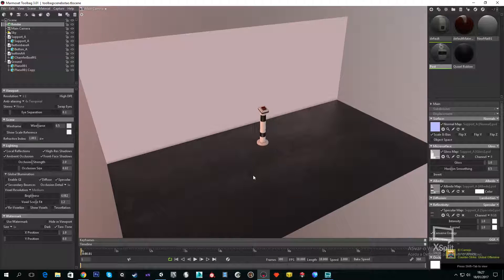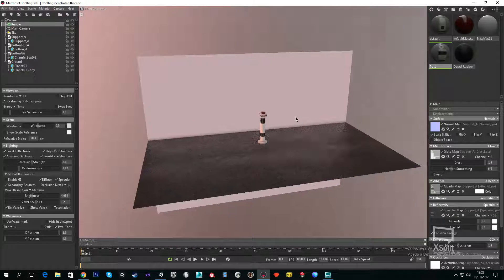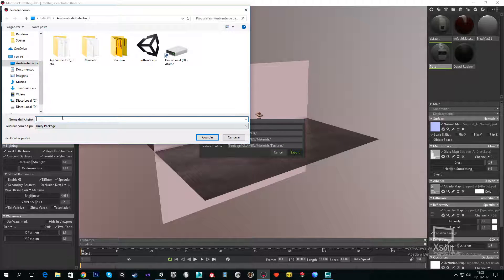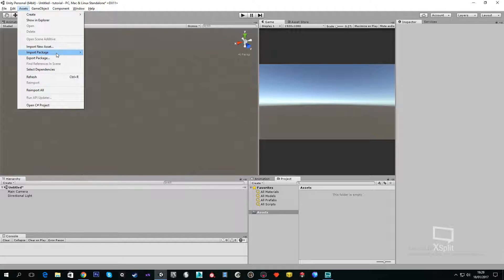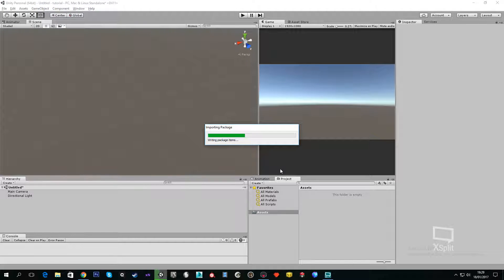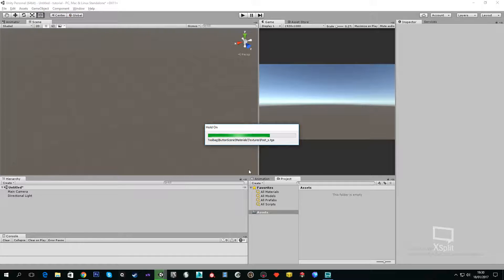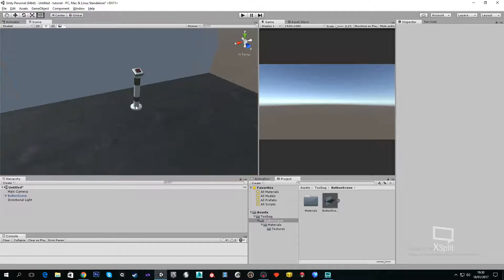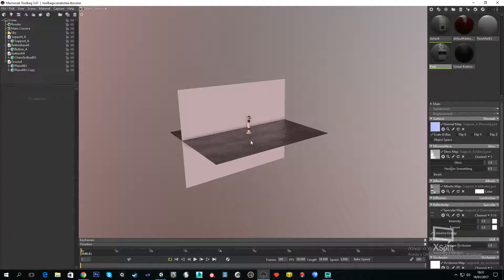Exporting package from Marmoset Toolbag 3 to unity package